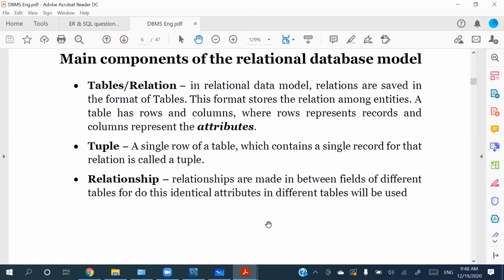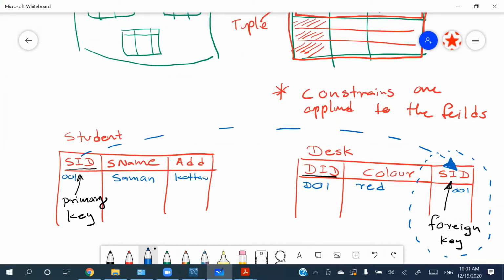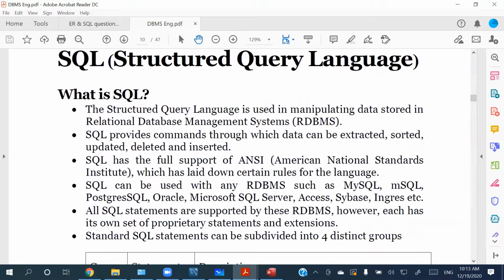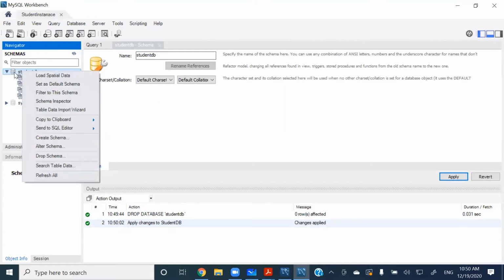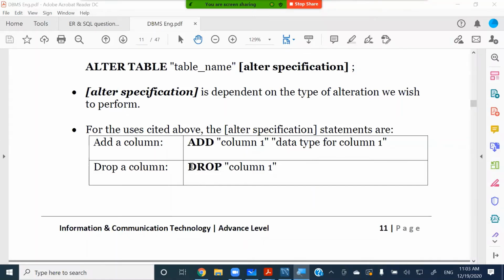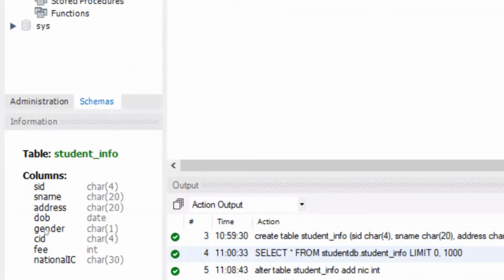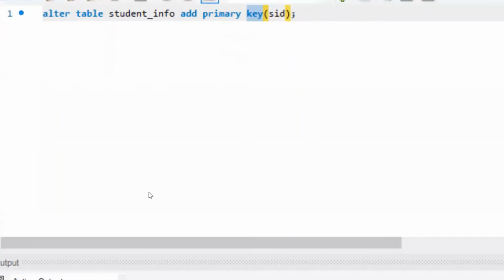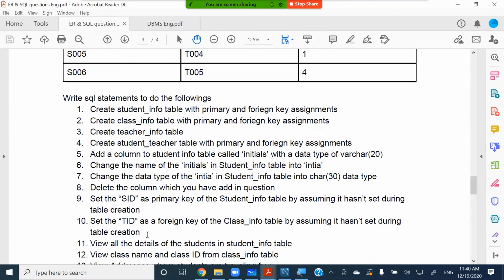AL ICT 2021 Eng @StarLabs 19 12 2020